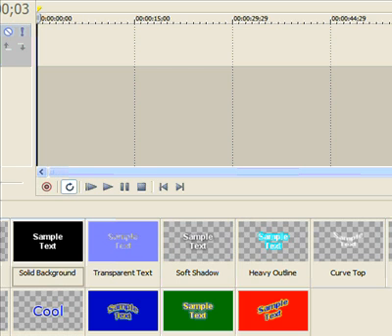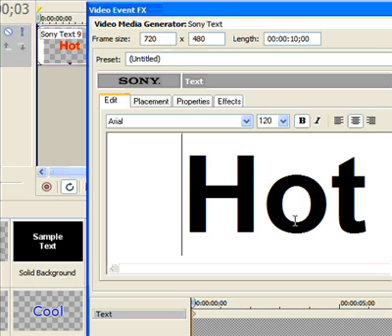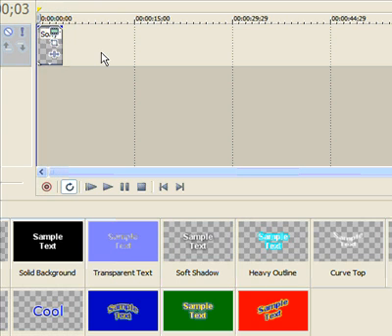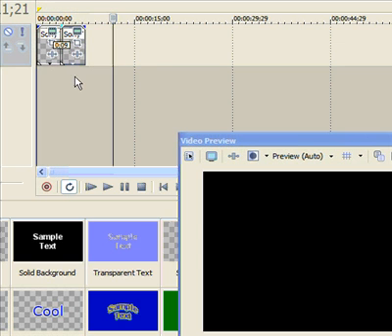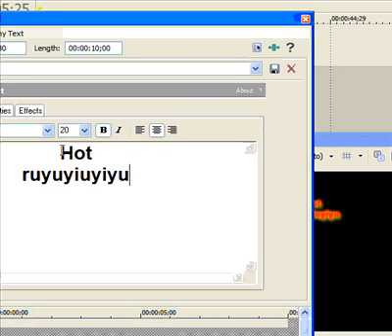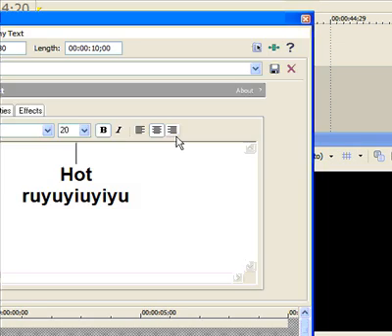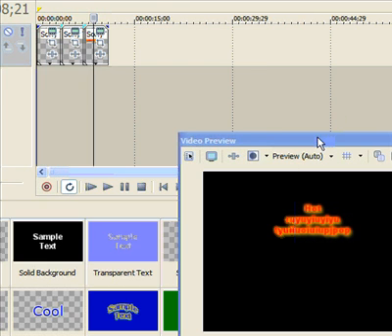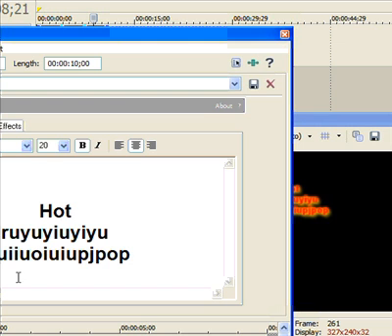How to Create Animated Bullet Points in Sony Vegas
or check out Editing Made Easy with Sony Vegas. This screencast shows you how to add animated bullet points to your video.

It displays a header with bullet points fading in underneath. It can have an interesting impact on your productions.